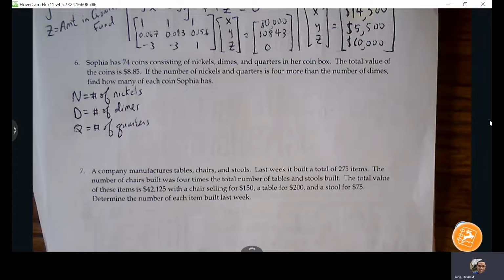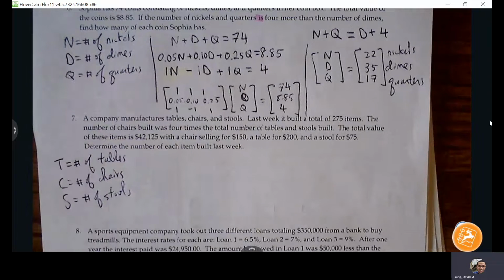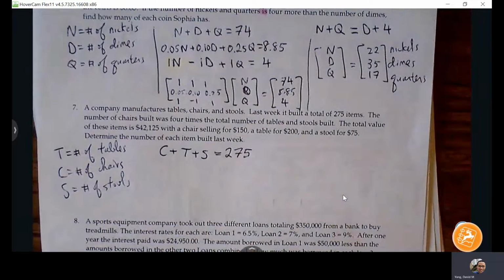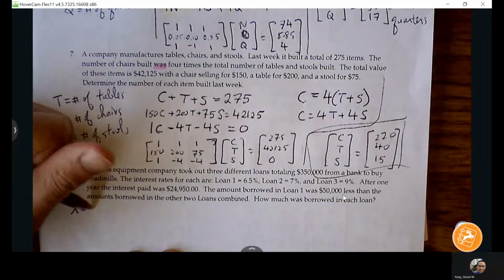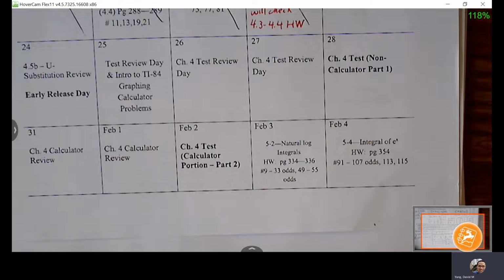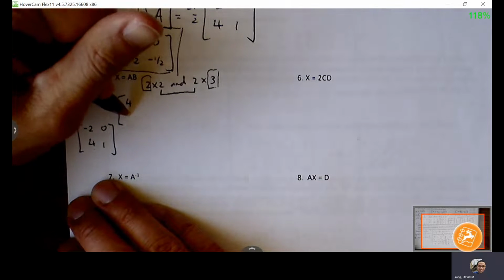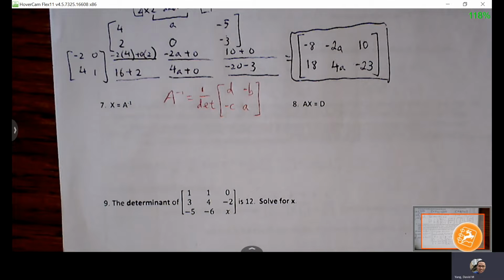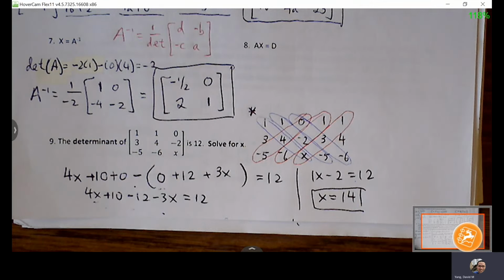Accel Pre-Calculus Matrices Test Review Day 1